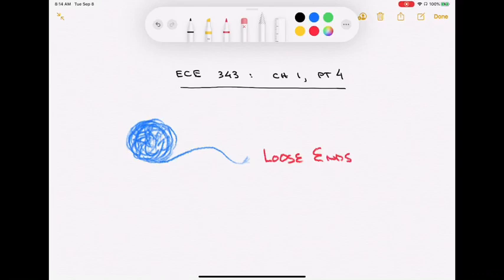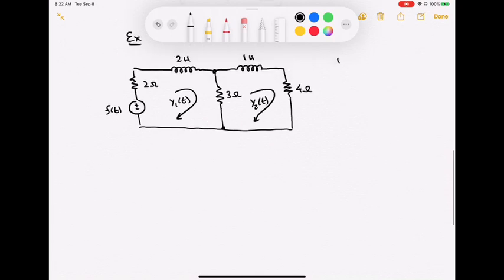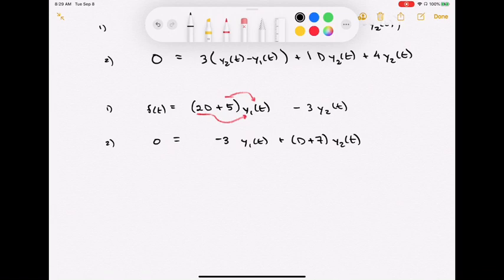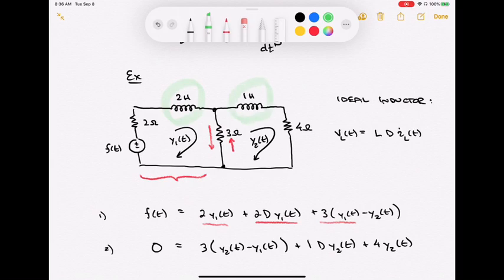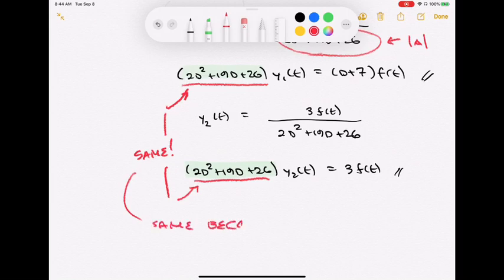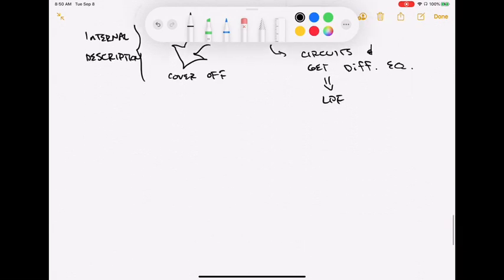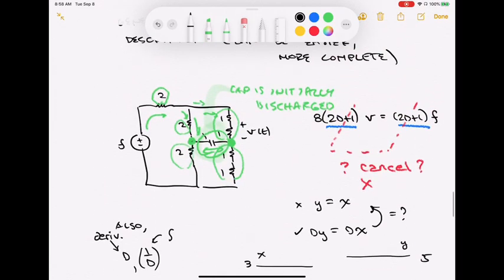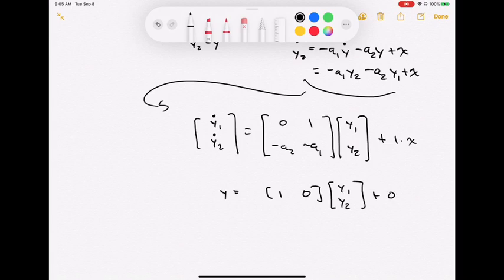NDSU ECE 343 Ch 1 Pt 4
0:24 Operator notation
5:11 Example: circuit analysis using operator notation
22:20 ... matrix representations/linear algebra with operator notation
31:02 Internal vs. external descriptions
46:28 State space